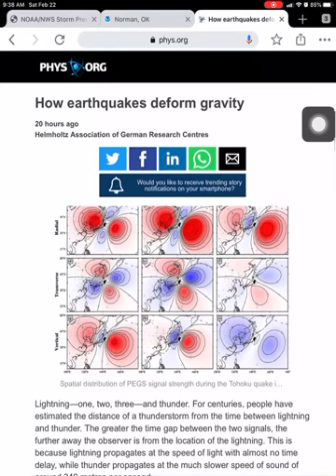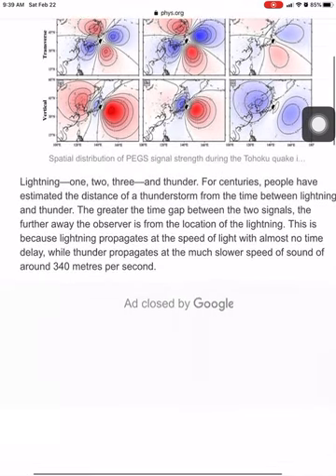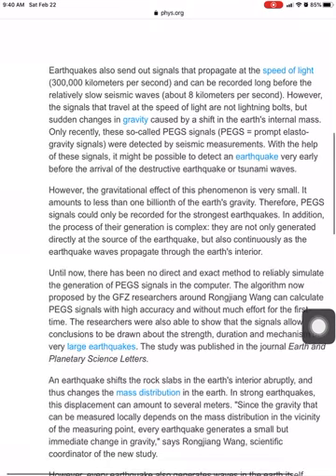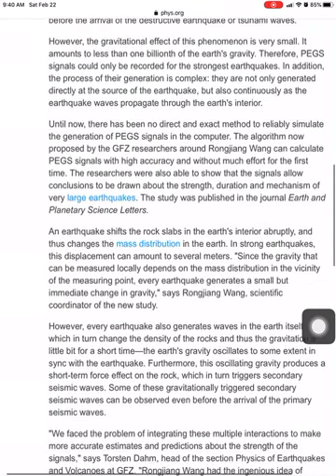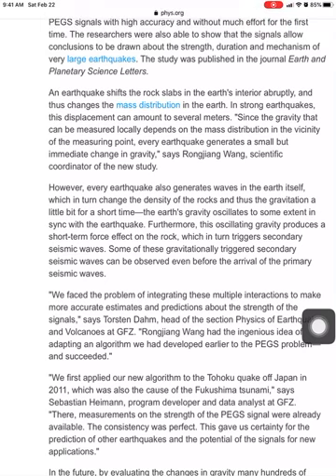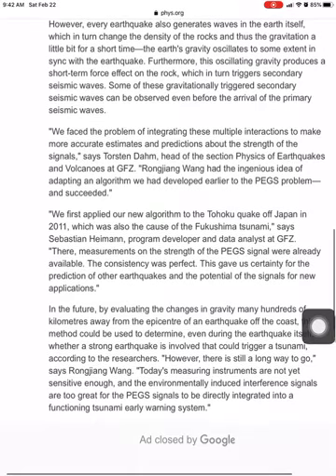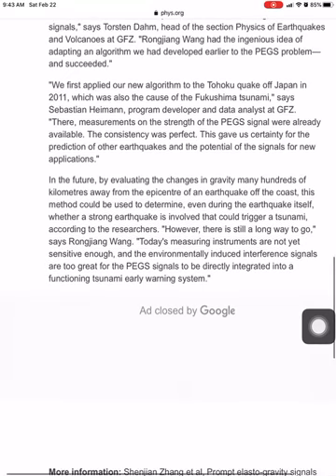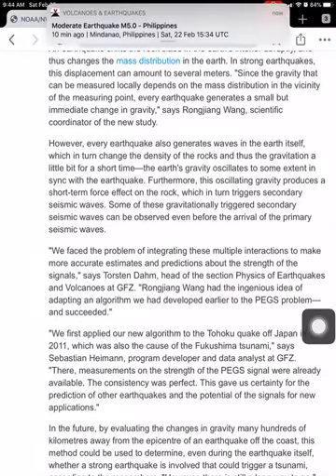How earthquakes deform gravity.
This explains the transfer of energy and antipode quakes. It explains the s and p waves in quakes. This is backing up what we already do. Tec and Blot Echo Data.